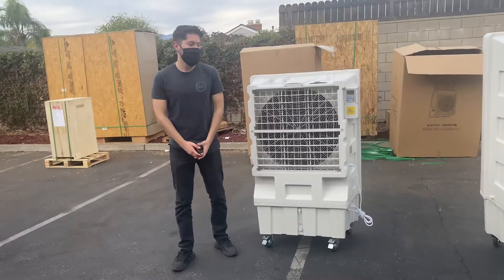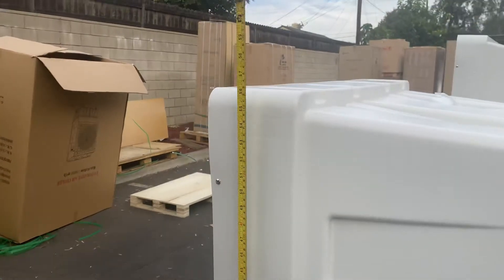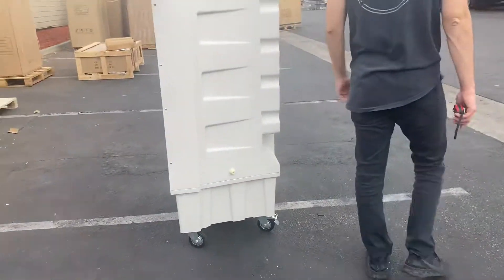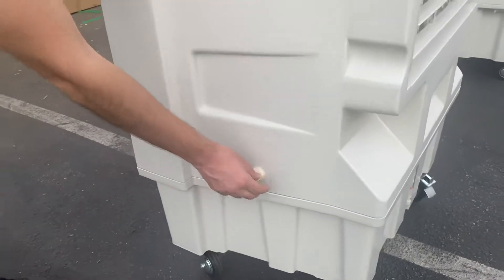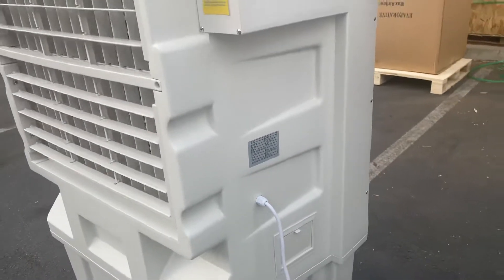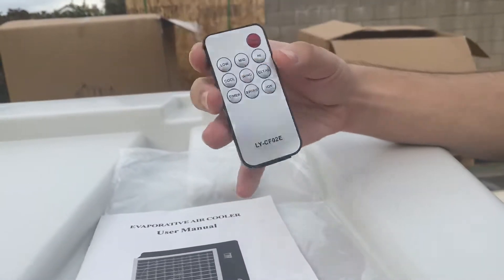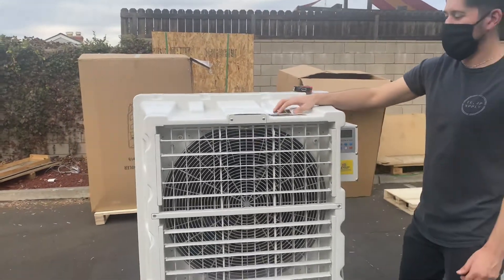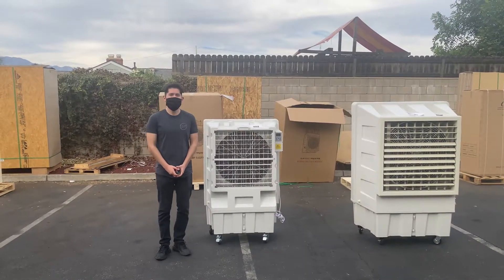Hessaire 115-Volt 3 Speed Front Discharge Window Evaporative Cooler Swamp Cooler Portacool